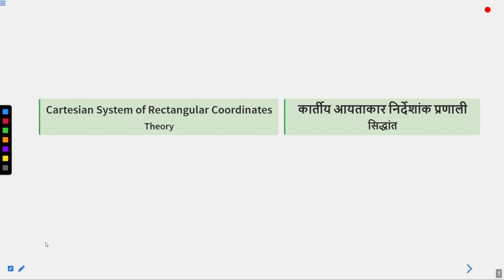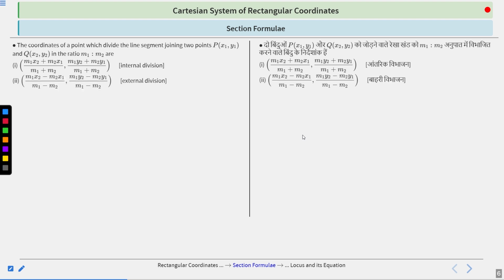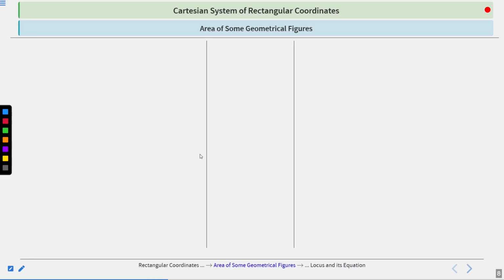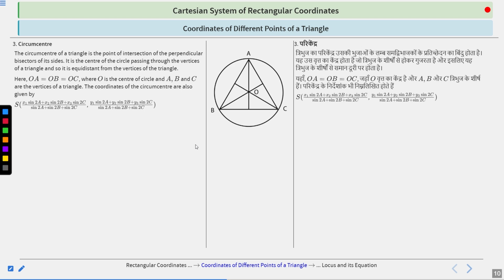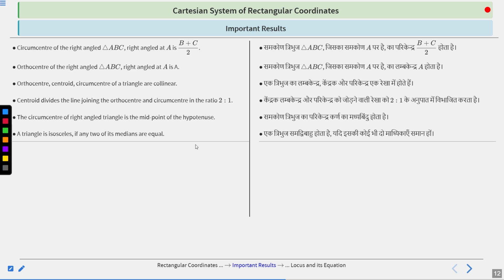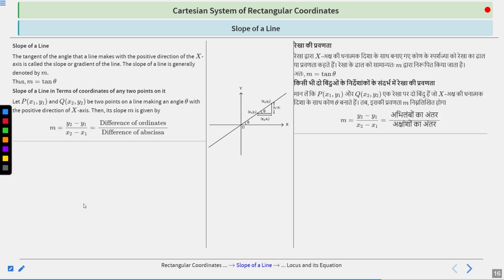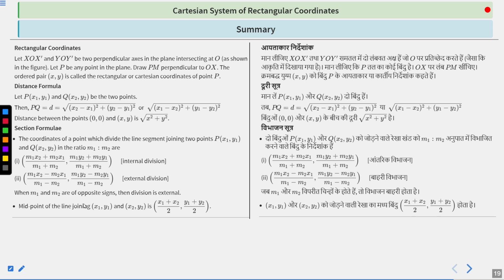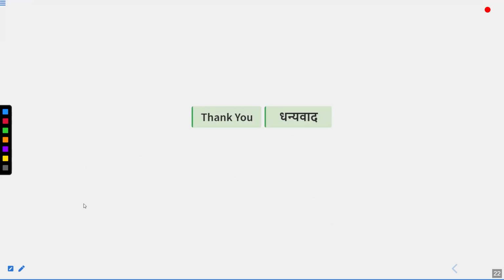Cartesian System of Rectangular Coordinates Theory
Subject: Mathematics
Programme Name: Cartesian System of Rectangular Coordinates
Course Name: Engineering

In this lecture we have covered Theory portion of Cartesian System of Rectangular Coordinates

📡 Key Features:
Syllabus-based Content